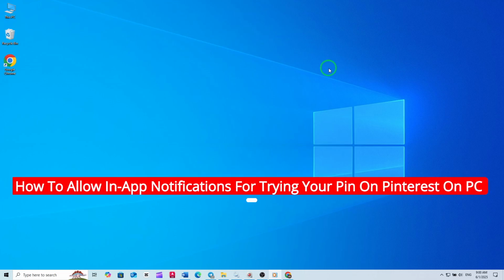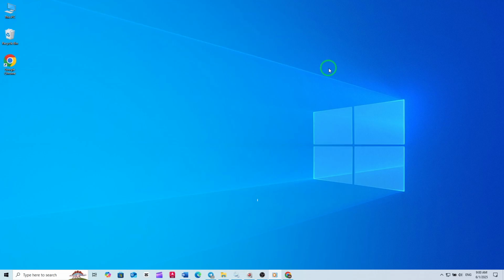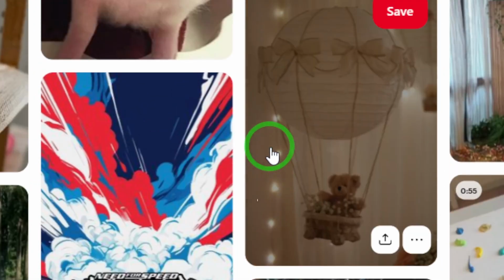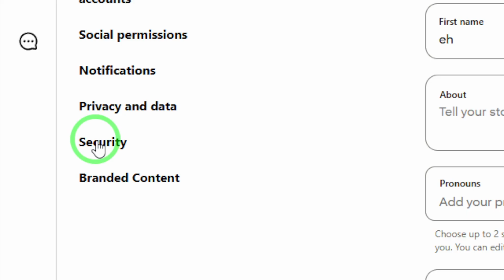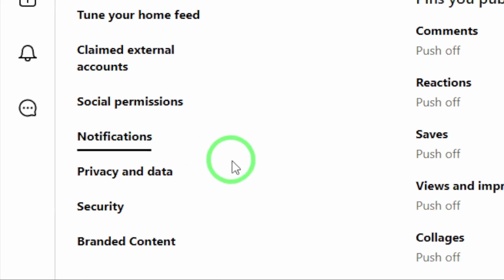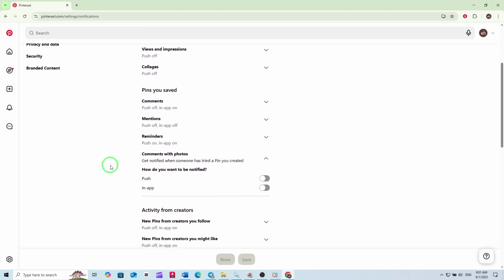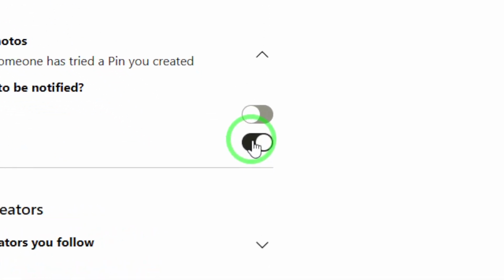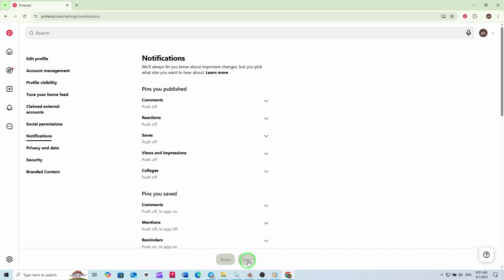How To Allow In-App Notifications For Trying Your Pin On Pinterest On PC (New Update)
Learn how to allow in-app notifications for trying your PIN on Pinterest on PC with the latest update. This step-by-step guide will help you enable notifications so you never miss an alert when someone interacts with your saved Pins. Stay updated and secure by following these simple instructions.

1. Open Pinterest from your browser.

2. Click on Settings from the left side menu.

3. Enter to Settings, then Notifications.

4. Click on Comments with photos at Pins you saved, enable In-app.

5. Click Save.

Follow these steps to make sure your Pinterest notifications are set up correctly on your PC. This updated method ensures you stay informed about activity on your Pins, making it easier to manage your account and engage with your Pinterest community[1][2][3][5].-
Timeline:
00:00 Start
00:12 How to do it
01:05 End